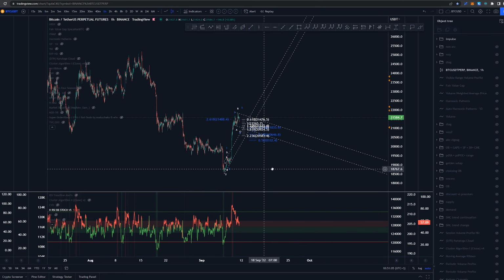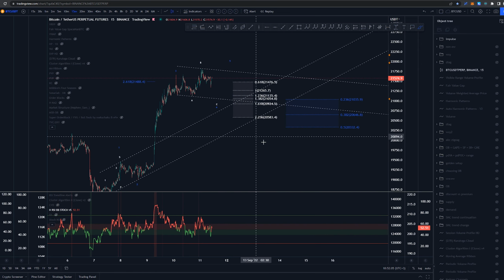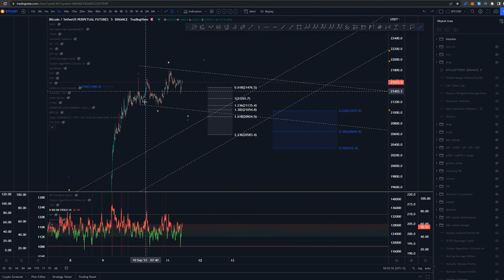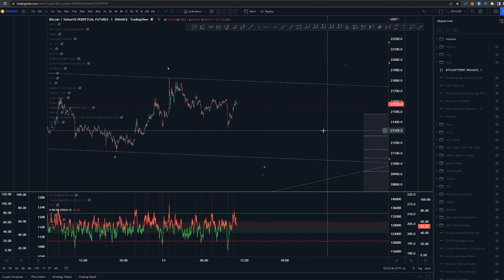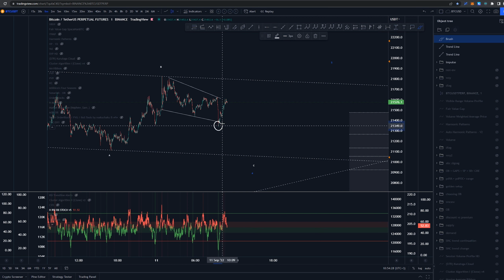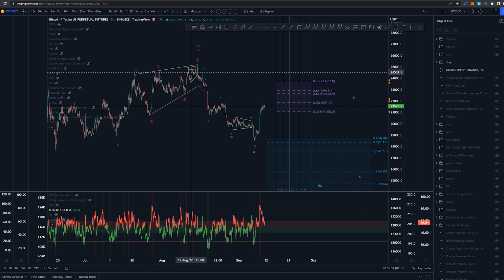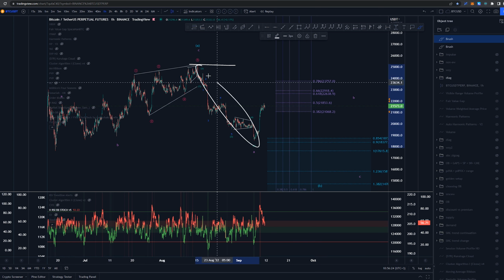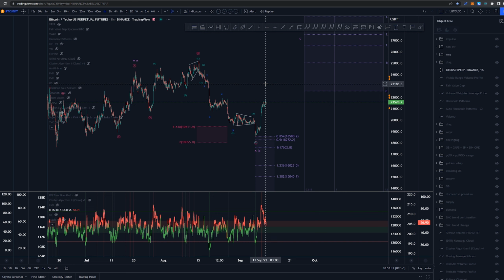BITCOIN ($BTC) - Technical Analysis with Elliott Wave Theory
00:00 Intro
00:16 Elliott Waves - Low timeframe
04:07 Elliott Waves - Medium timeframe
06:32 Outro